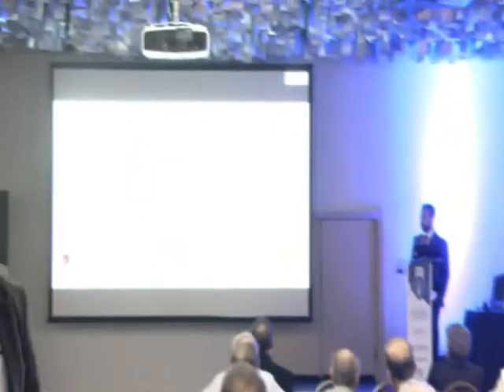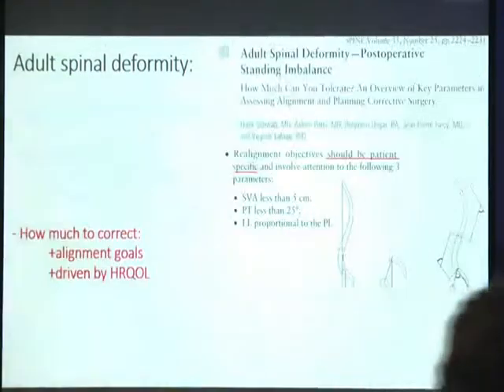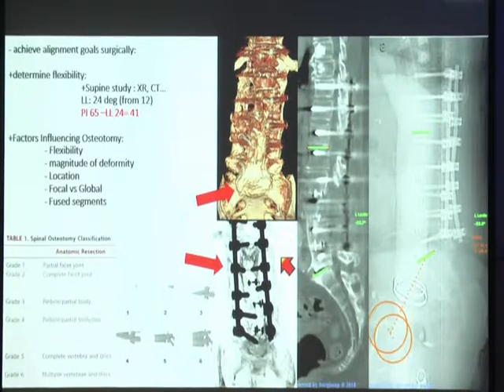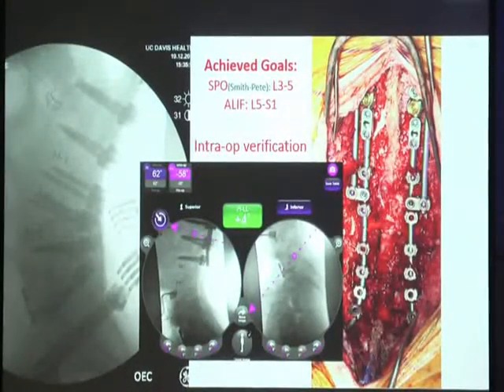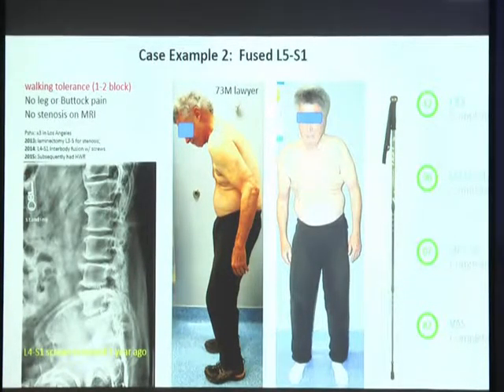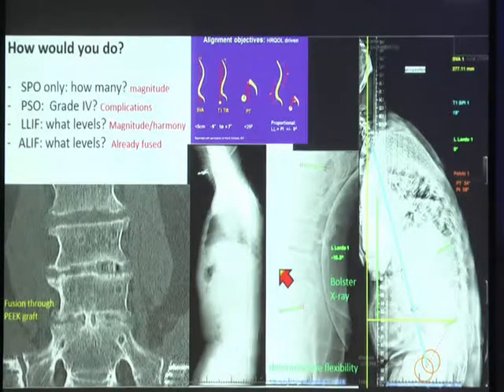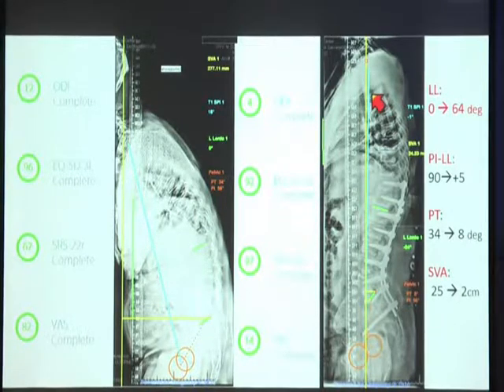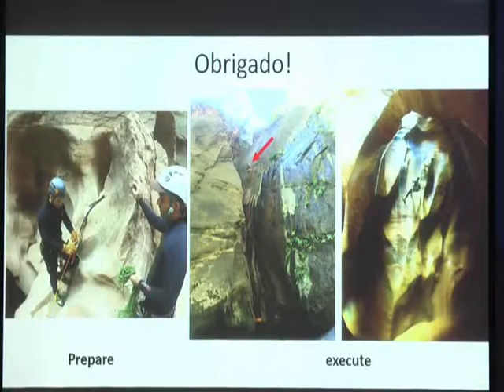Alif - Dr. Yashar Javidan